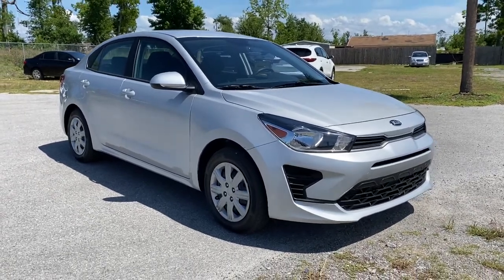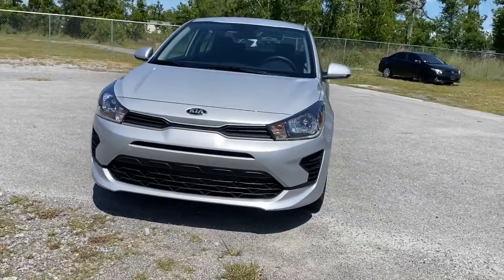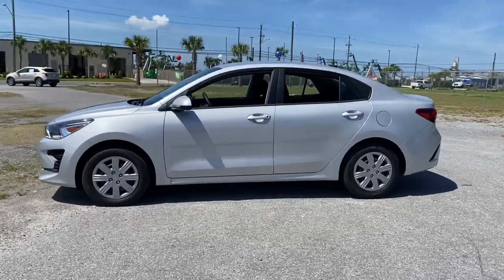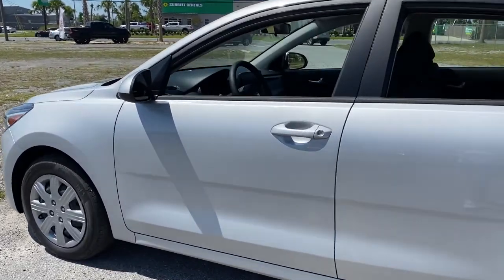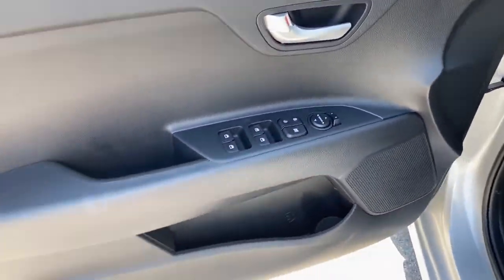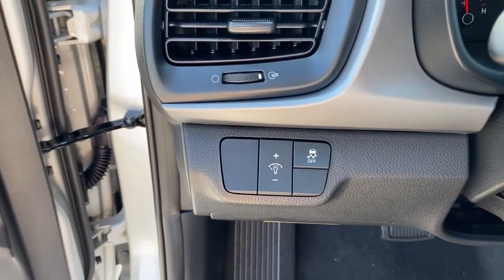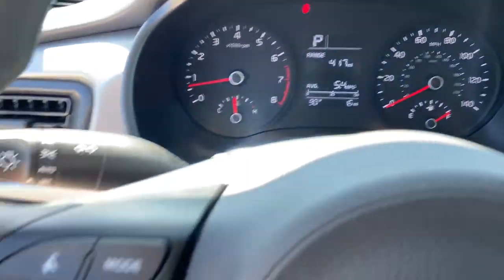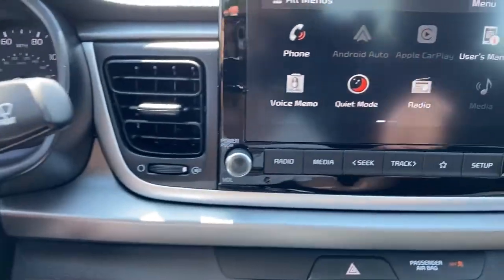2021 Kia Rio Panama City, Lynn Haven, Fort Walton, Port St. Joe, Marianna, FL 397742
Silky Silver New 2021 Kia Rio available in Panama City, Florida at Bill Byrd Kia. Servicing the Lynn Haven, Fort Walton, Port St. Joe, Marianna, FL area.